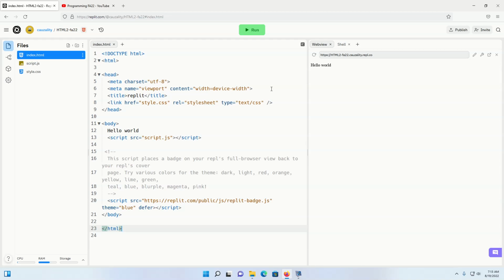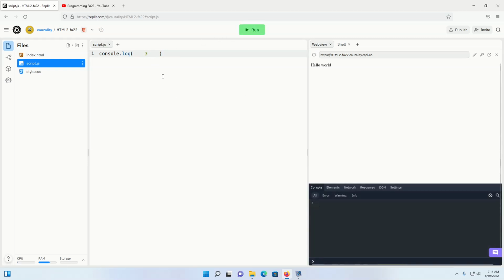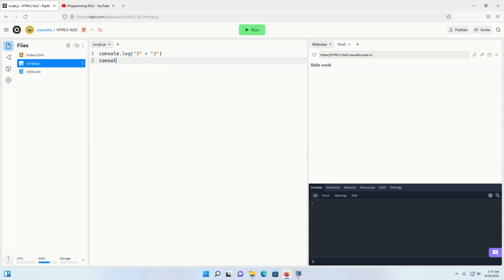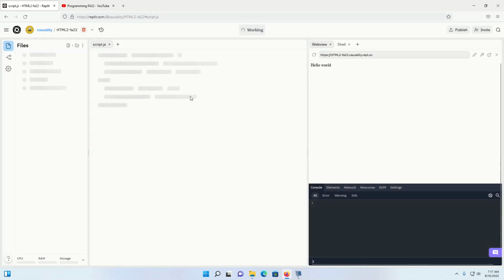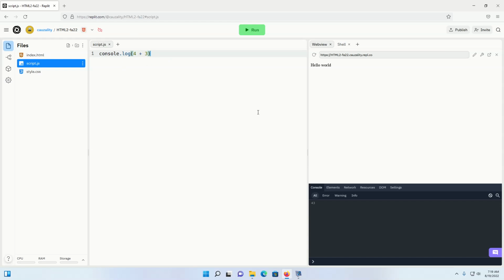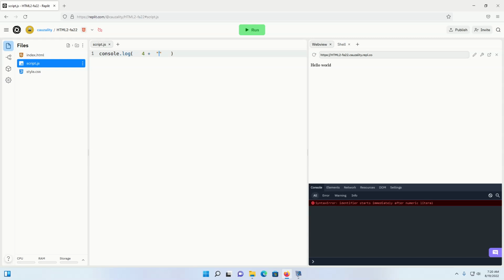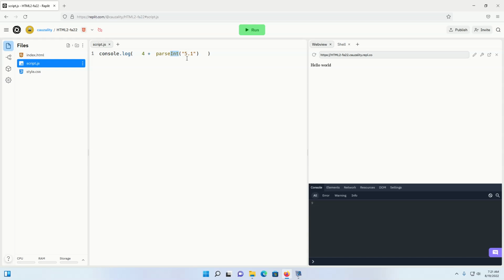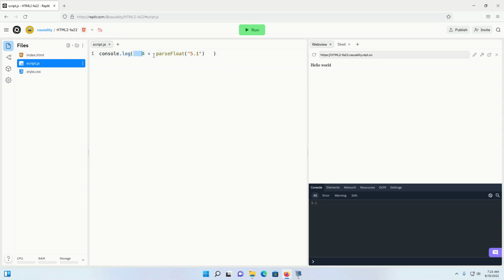JS Basics 02 | Converting Between Numbers and Strings